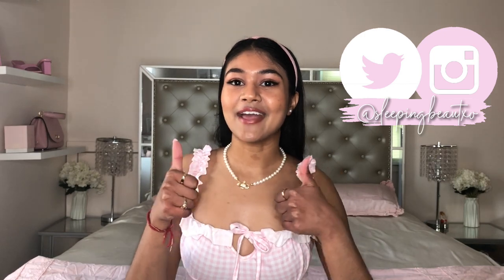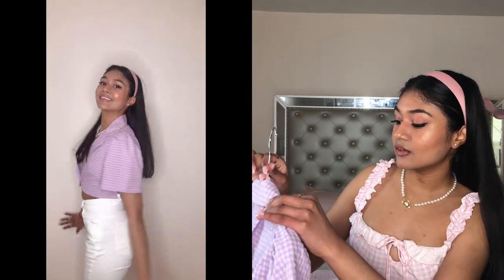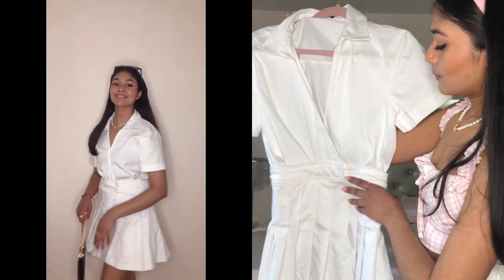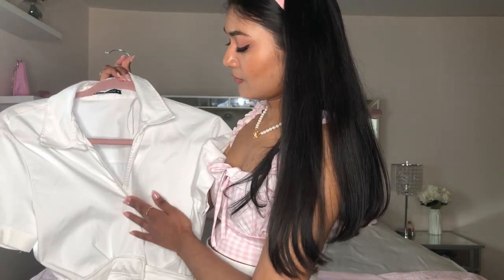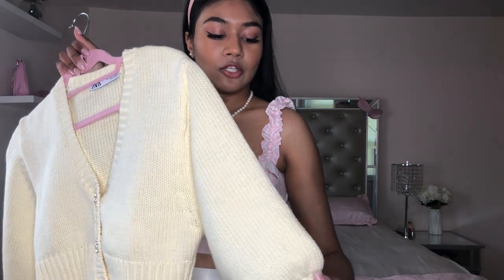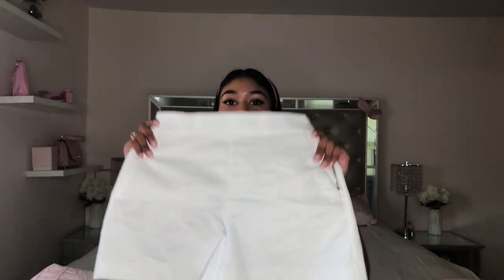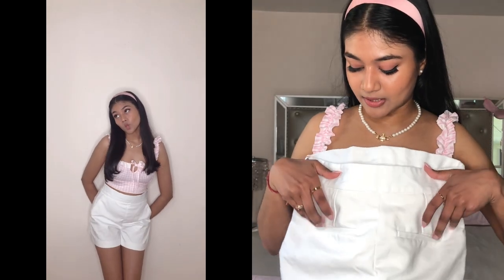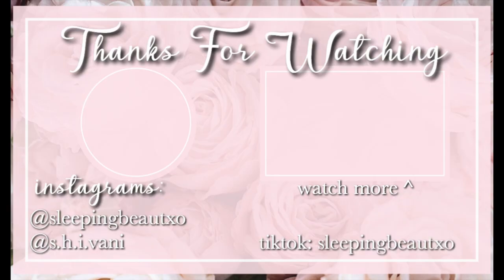Zara TRY ON Summer Haul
If you're new here my name is Shivani aka Vani & I love makeup, beauty, fashion & all things girly.
CROPPED GINGHAM SHIRT
PINK / LILAC - REF. 8741/046

BOX PLEAT JUMPSUIT DRESS
WHITE - REF. 4661/109

STRETCH POPLIN JUMPSUIT DRESS
WHITE - REF. 3067/109

KNIT CROPPED JACKET
LIGHT YELLOW - REF. 6254/013

HIGH-WAISTED SHORTS
ECRU - REF. 4886/252

SHORTS WITH BUTTONS
PINK - REF. 2319/789

SHORT POPLIN DRESS
BUBBLE GUM - REF. 3211/255

{SLEEPINGBEAUT}

{US20RAFINSIDER-F78C}

{SHIVANI15}